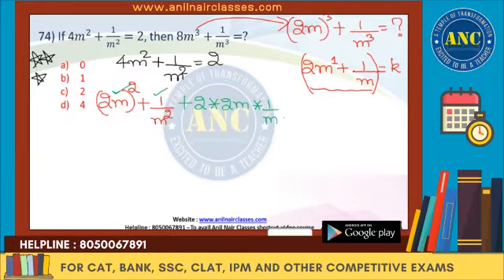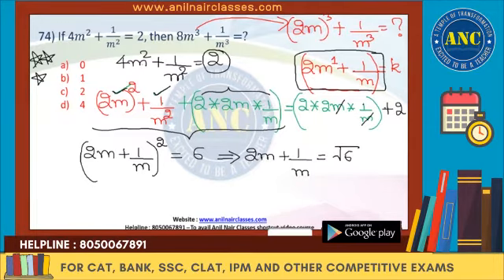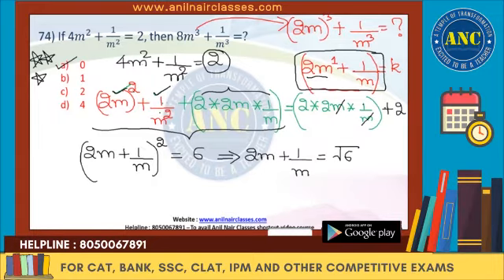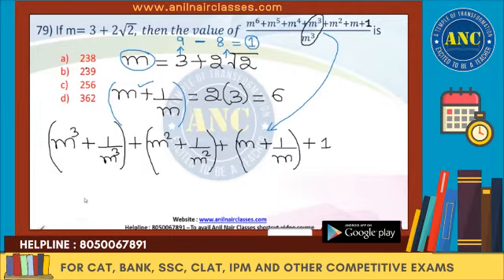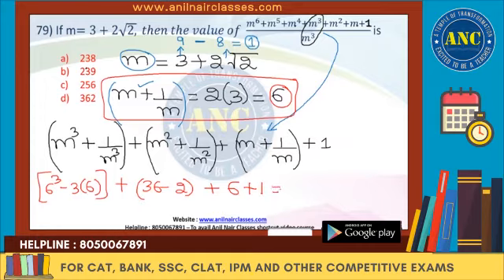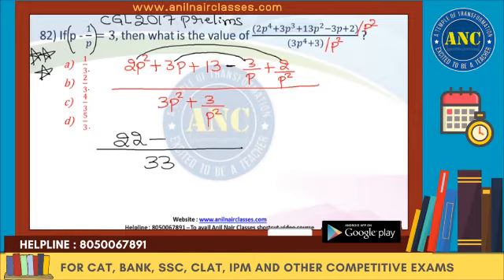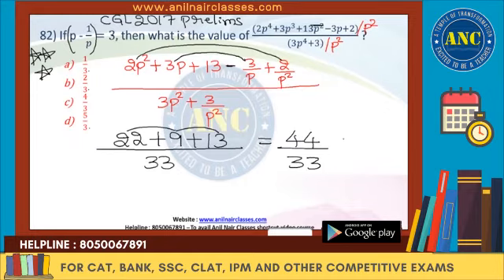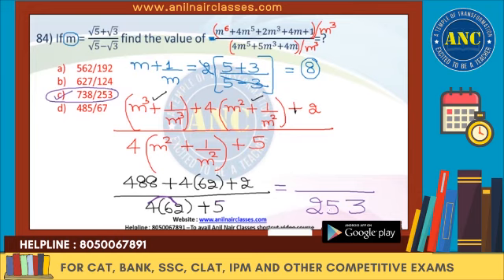CAT EXAM 2019 | ALGEBRA - Part 12, Progressions | ANIL NAIR CLASSES